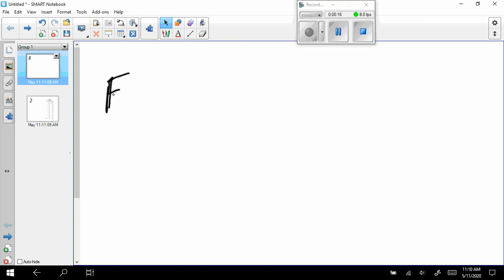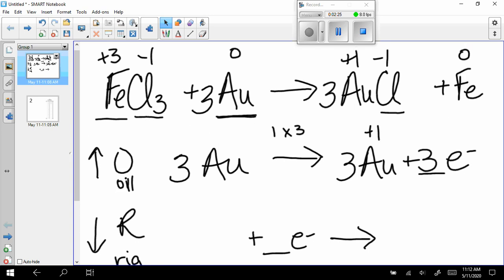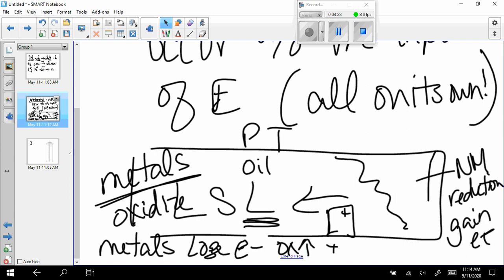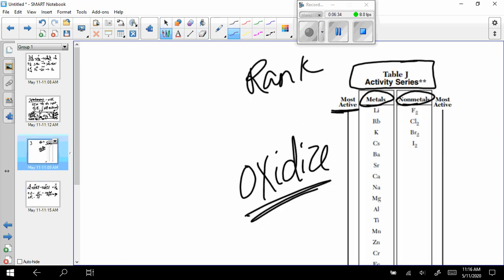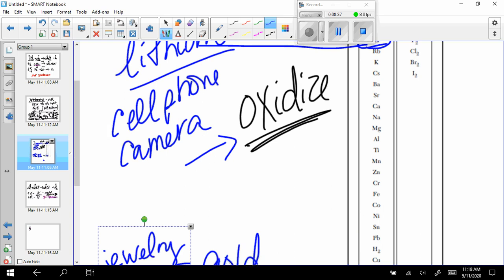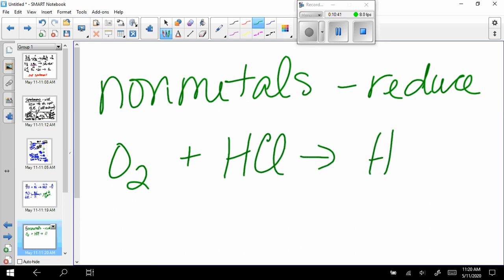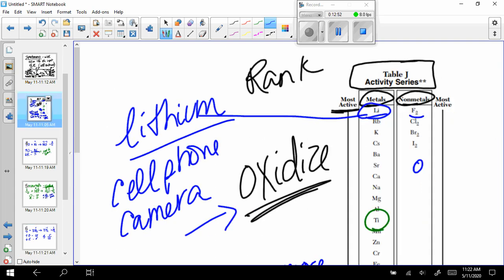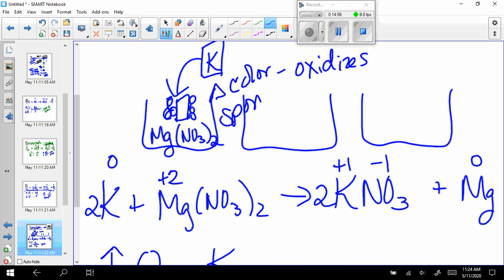Using Table J to determine if a Reaction is Spontaneous